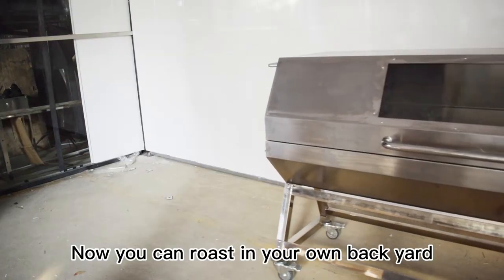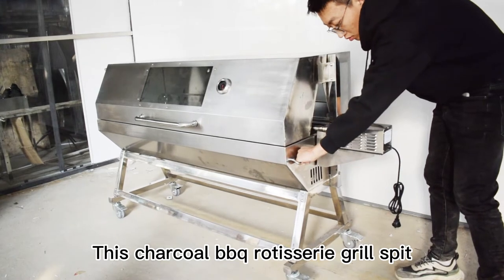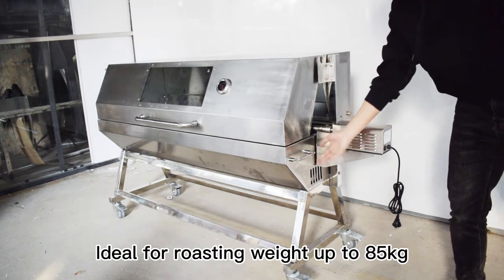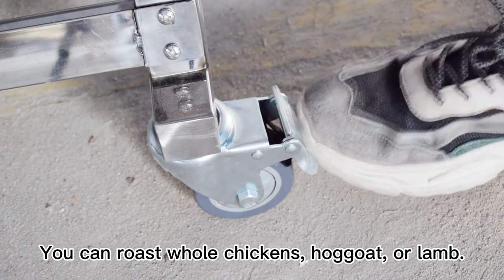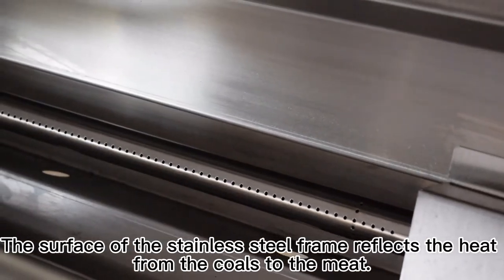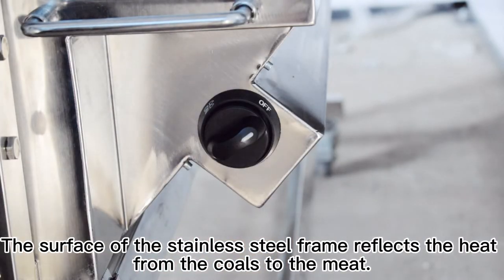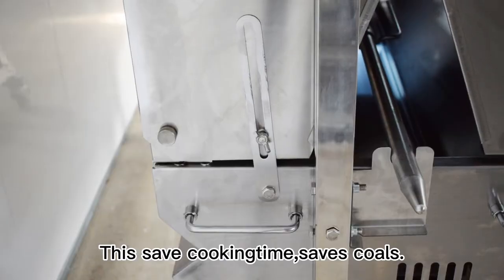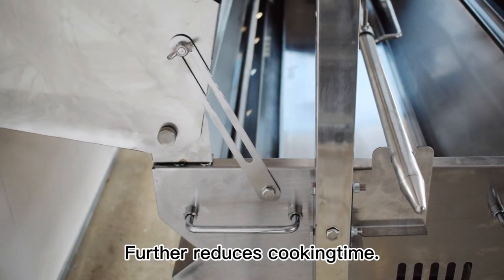Gas Sit Roast BBQ Rotisseriespit Rotisserie Stainless Steel Parrilla De Gas Quemador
1000 Piece/Pieces per Month Stainless Steel BBQ Gas Grill Fish Roaster Automatic Machine